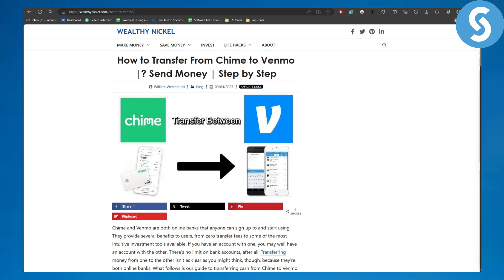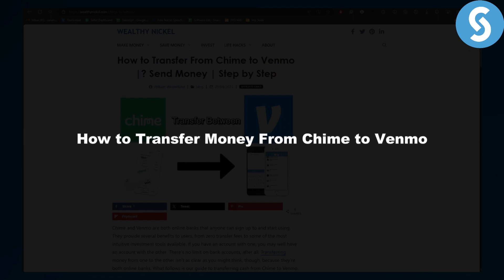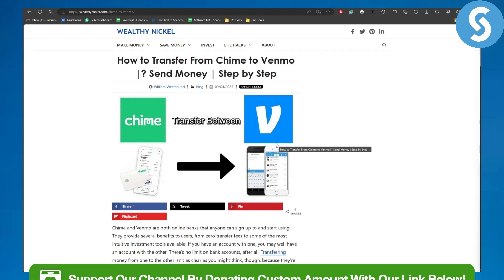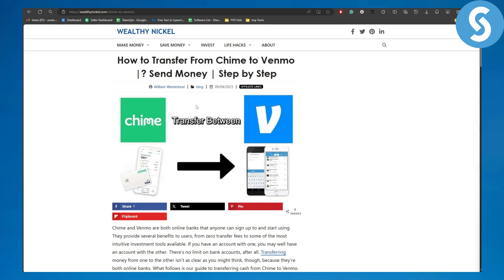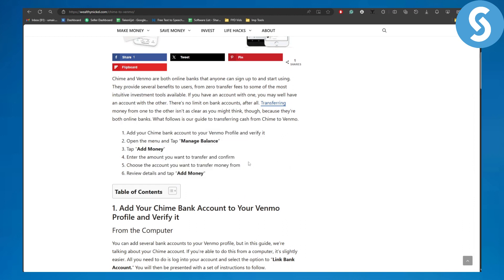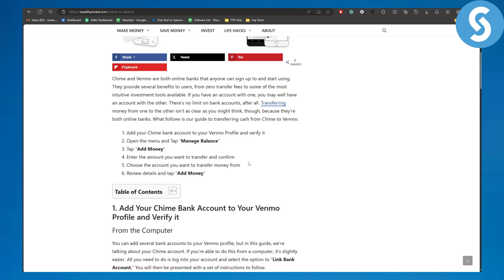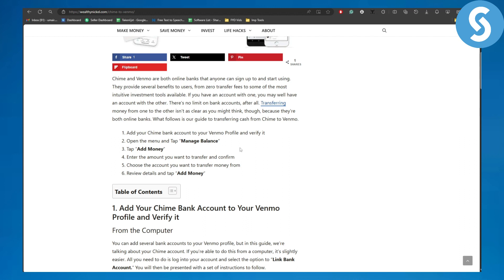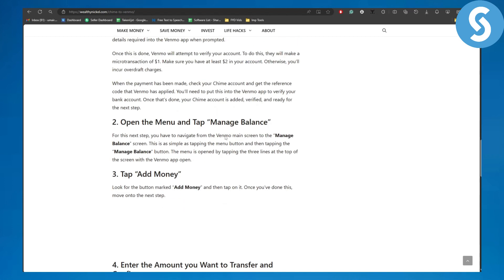How to Transfer Money From Chime to Venmo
Learn How to Transfer Money From Chime to Venmo